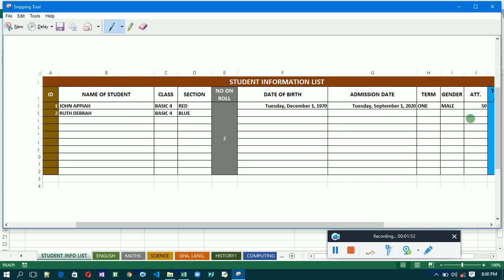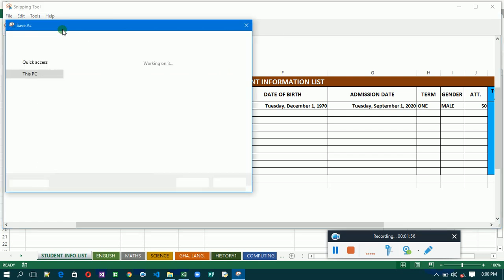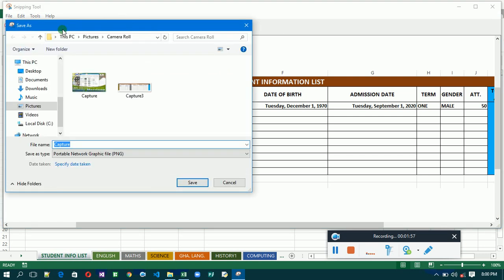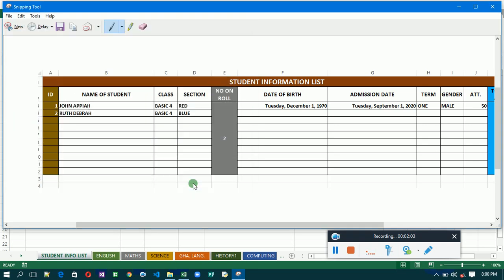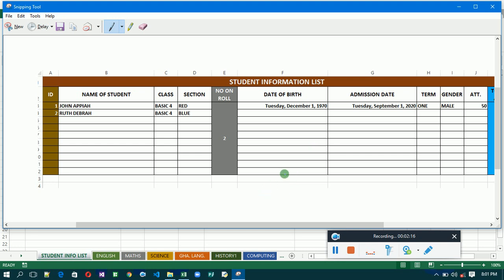HOW TO CAPTURE YOUR COMPUTER SCREEN WITHOUT AN EXTERNAL SCREEN RECORDER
This video will help you to capture your computer screen even if you don't have a screen recorder software.

There is an inbuilt screenshot app in Windows OS called the "snipping tool"